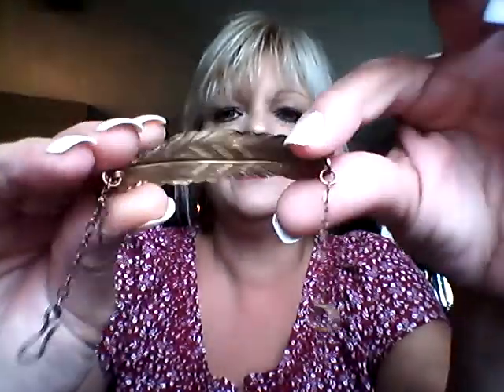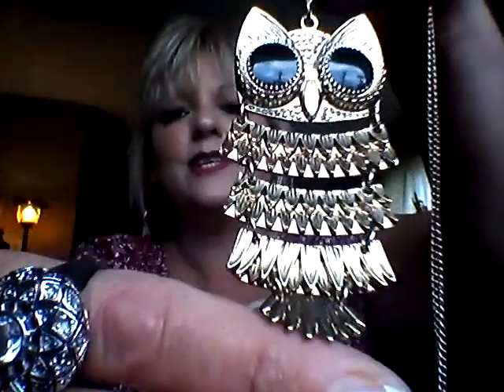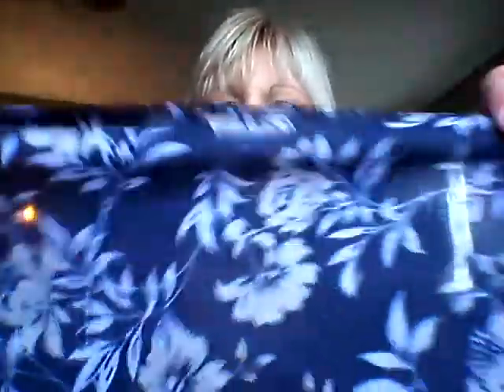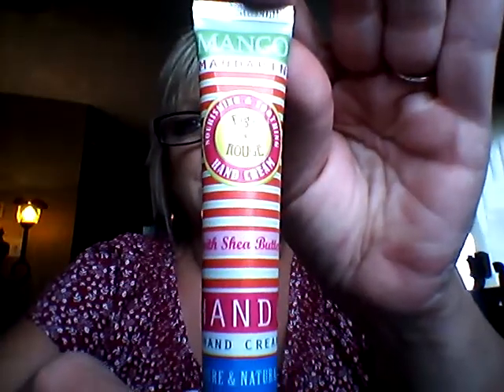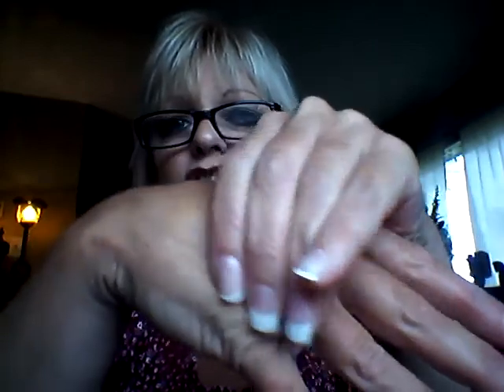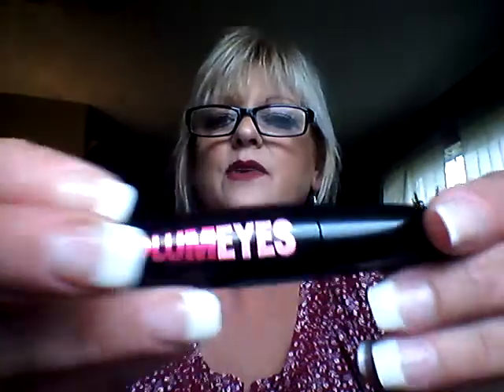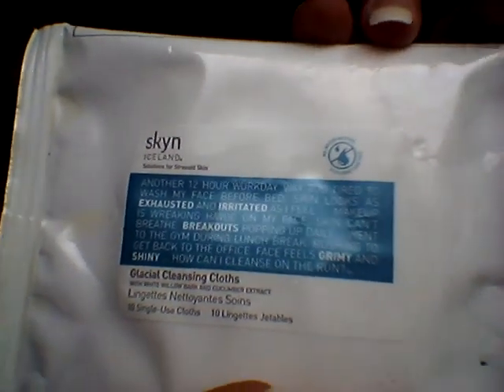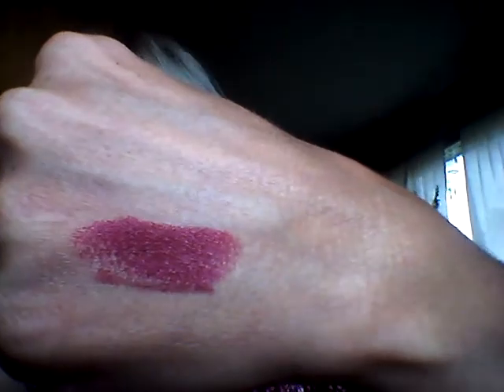OCTOBER IPSY REVIEW AND MY FAV VINTAGE FINDS